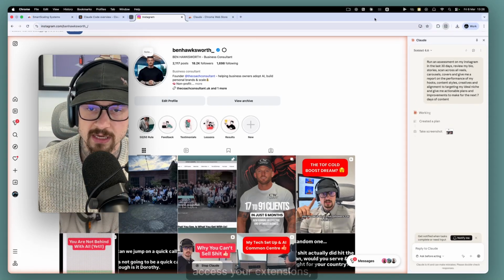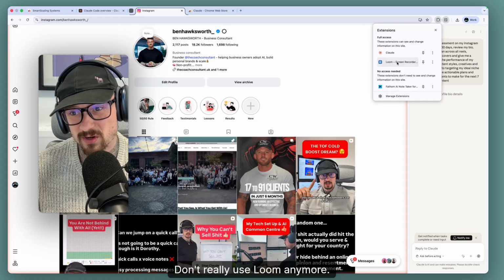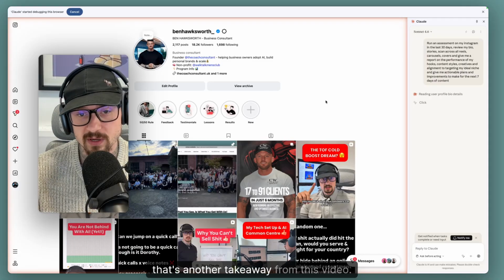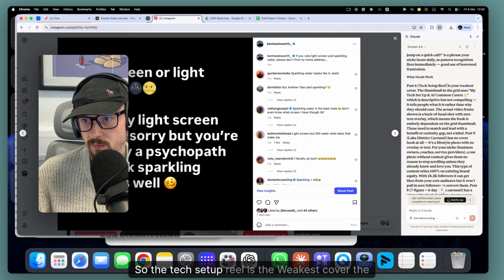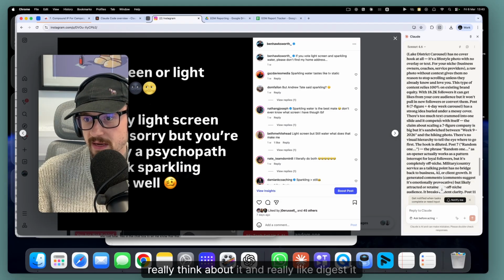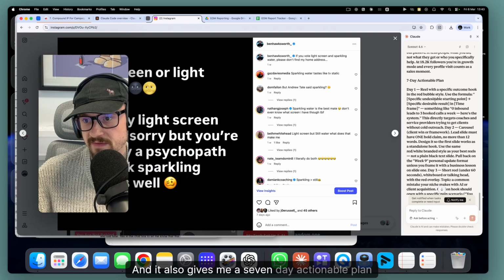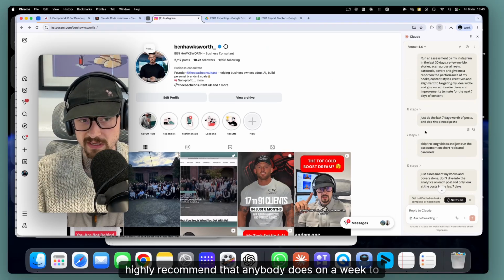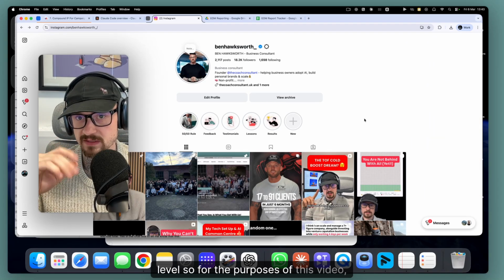How To Hack Your Instagram With Claude Chrome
I let an AI tool scan and audit my entire Instagram account and the output was ridiculous

And the best part is it is completely free to use right now

In this episode I am walking you through exactly how I used the Claude Chrome Extension to hack into my own Instagram account and run a full content audit across my reels carousels hooks covers captions and bio without lifting a finger

I show you the exact prompt I used how the tool scans every post one by one what the output actually looks like and how you can use this on a weekly or monthly basis to completely remove the guesswork from your content strategy

👉🏻 Includes FREE Follow Up Report
👉🏻 Includes FREE Follow Up Actionable's

TIMESTAMPS
[0:00] What I Am About To Show You
[1:30] How To Download Claude Chrome Extension
[2:30] The Prompt I Used To Audit My Instagram
[4:30] Watching It Scan Every Single Post Live
[6:30] What The Full Assessment Actually Looks Like
[8:30] Hooks Covers Captions And What Needs Work
[10:00] How To Use This Every Week Or Every Month
[11:30] What I Am Building On Top Of This Right Now
[13:00] Where To Go From Here